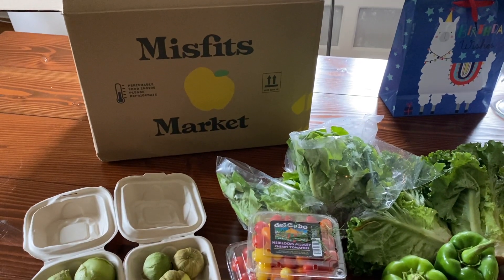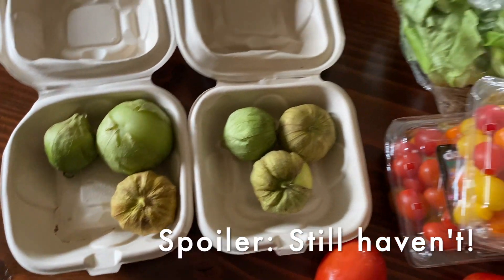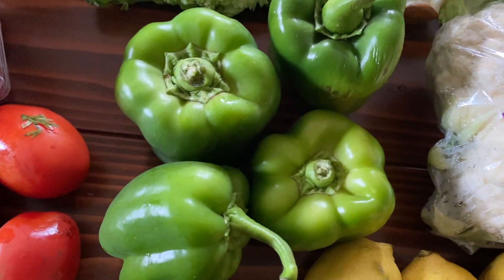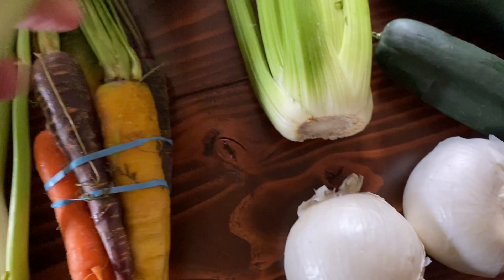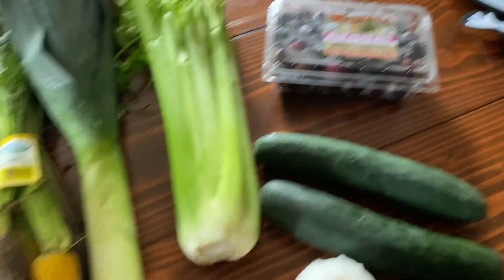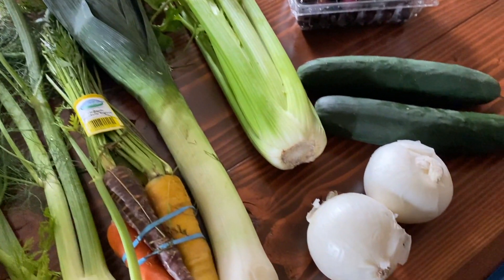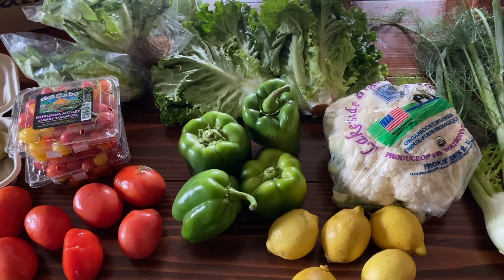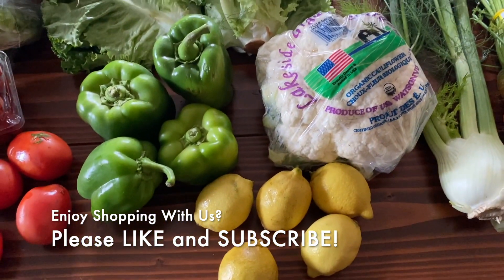Misfits Market Haul - Lettuce Peruse a Bounty of Fresh Fruits and Vegetables - September 2020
Misfits Market dropped off a Madness box full of fresh and organic produce - and from the five heads of lettuce to a shockingly large cauliflower, it was just what our back-on-WW household needed. Zero point food galore!

Check out the haul to find out which item we'd never get again, and what we did with the biggest leek we ever did see.

Are you a Misfits customer? What's your best score? What's an item you tried and will never try again?